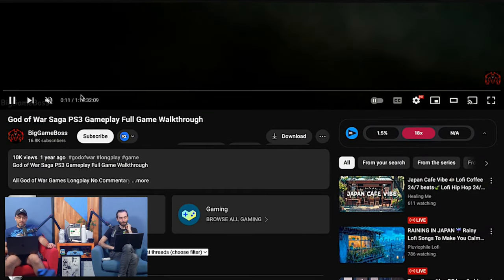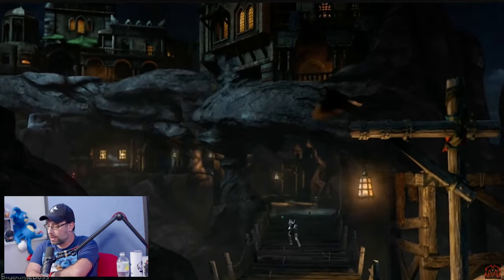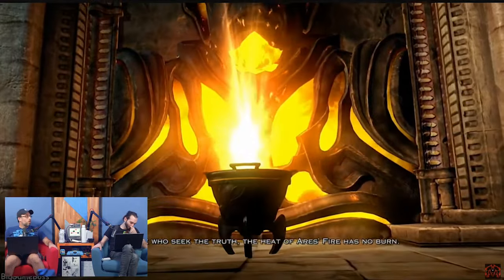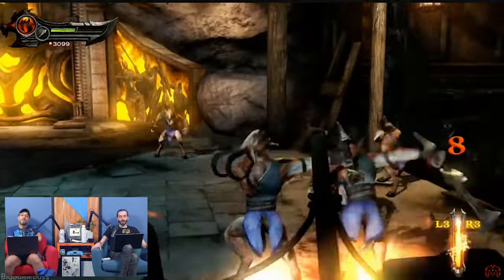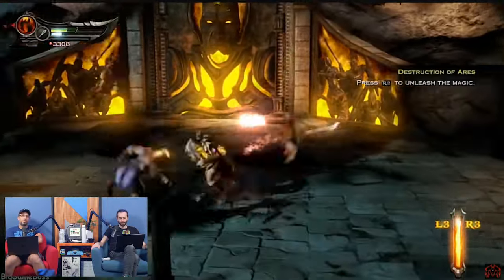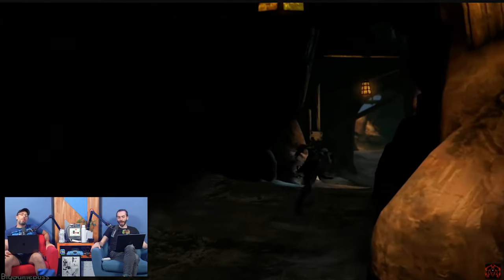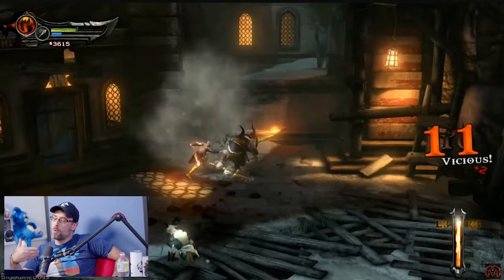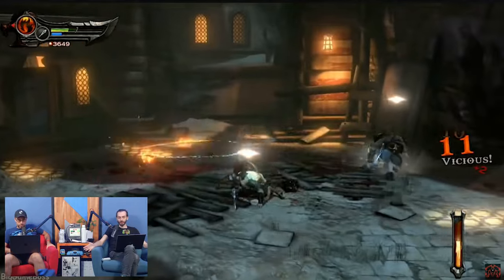The God of War Saga (PS3 2012) Before the Sad Dad Era - The Backlog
Back before Kratos became a big sad dad, he was a raging lunatic bent on unaliving anyone or anything in his way. And these are his original stories.

Wulff Den
696 Old Bethpage Rd # 508